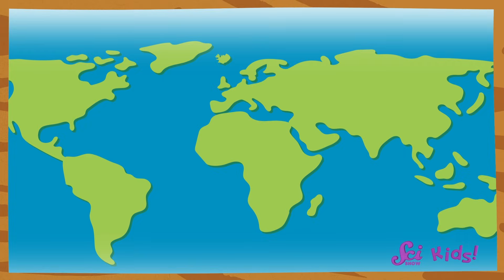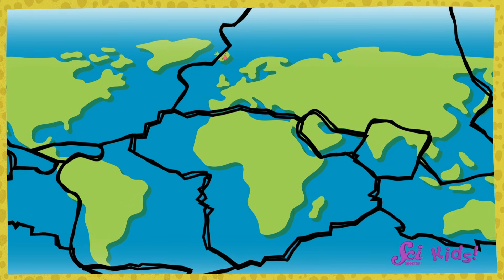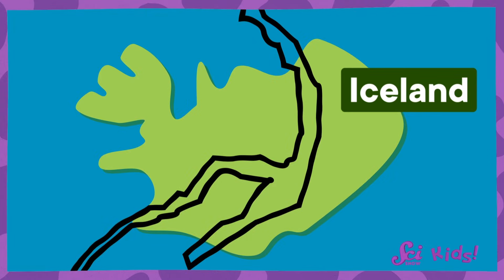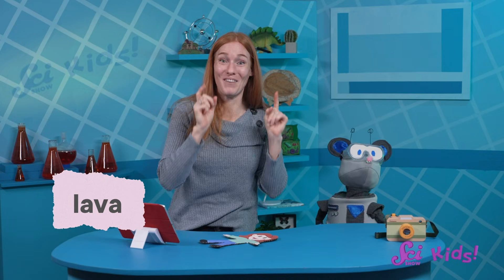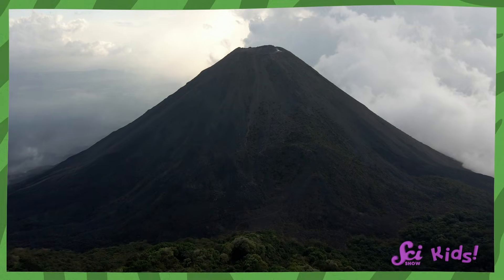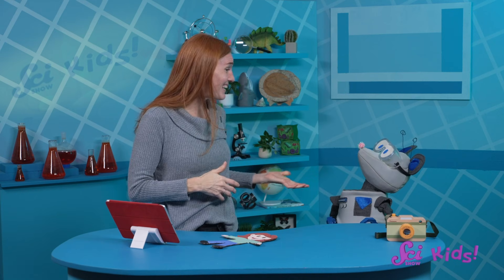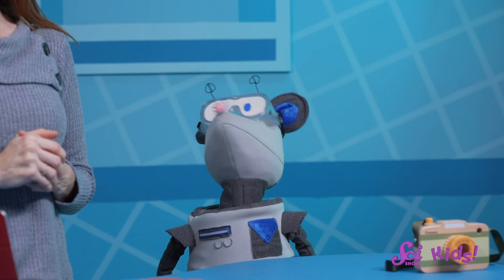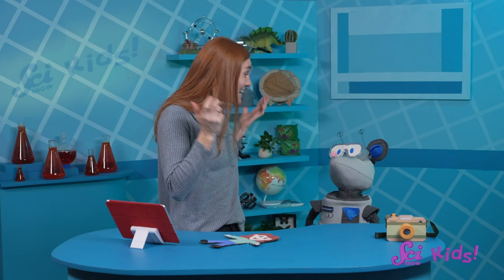Iceland: A Land of Ice AND Fire! | SciShow Kids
Squeaks is back from his trip around the world! In this episode, he and Jessi discuss the final stop on his trip: Vatnajökull National Park in Iceland.

NGSS Disciplinary Core Ideas

ESS2.C (The Roles of Water in Earth’s Surface Processes):
Water is found in the ocean, rivers, lakes, and ponds. Water exists as solid ice and in liquid form. (2-ESS2-3)

PS1.A (Structure and Properties of Matter):
Different kinds of matter exist and many of them can be either solid or liquid, depending on temperature. Matter can be described and classified by its observable properties. (2-PS1-1)

LS4.D (Biodiversity and Humans ):
There are many different kinds of living things in any area, and they exist in different places on land and in water. (2-LS4-1)

SciShow Kids is now streaming on Peacock and Roku! Just search for SciShow Kids on Roku or Peacock to watch a special selection of our favorite compilations. And please share the news with all the little learners in your life! New episodes of SciShow Kids will continue to be posted on YouTube just like normal.